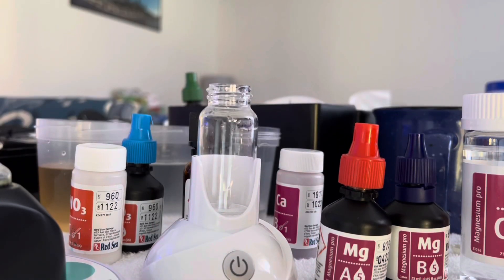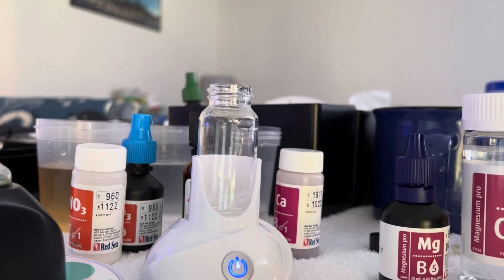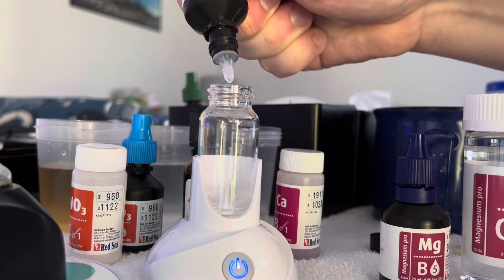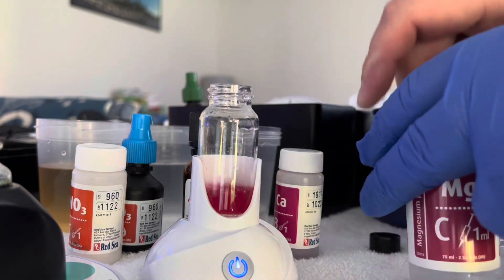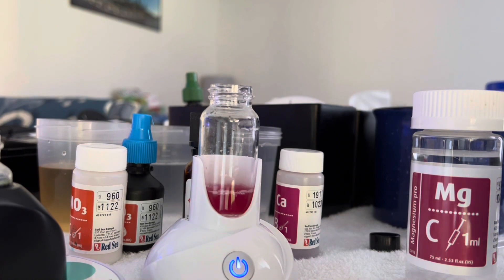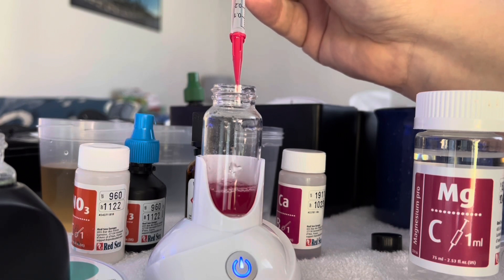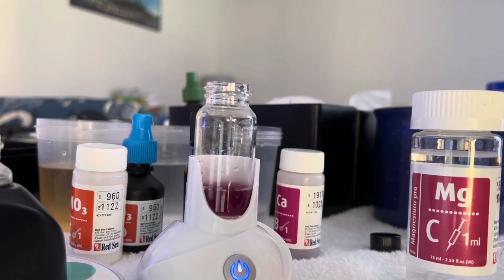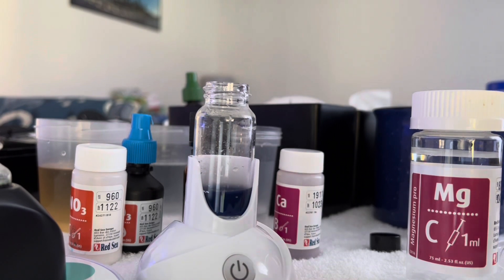Lab Work: Red Sea Magnesium Pro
Today we cover Red Sea’s Magnesium Pro Test Kit